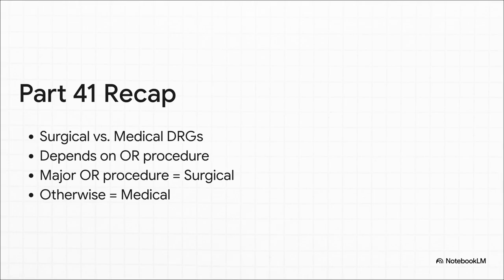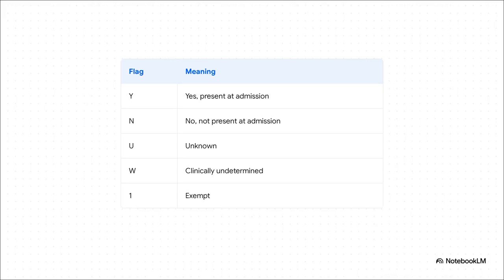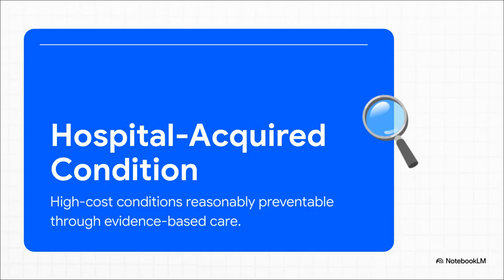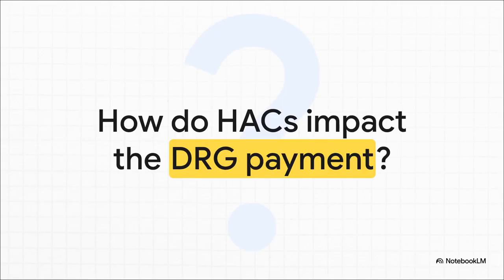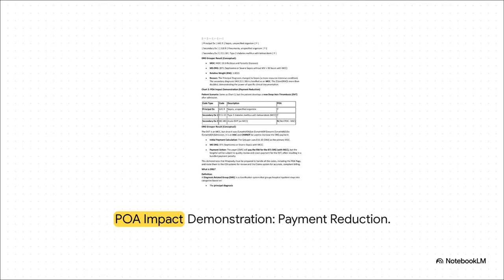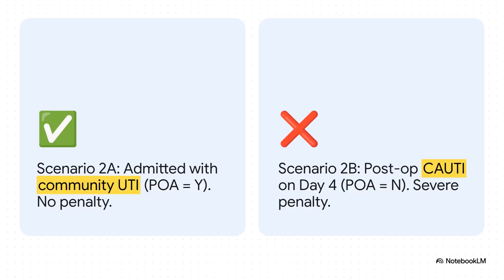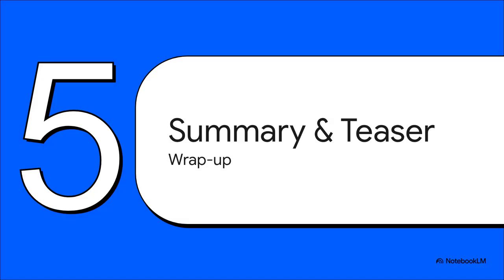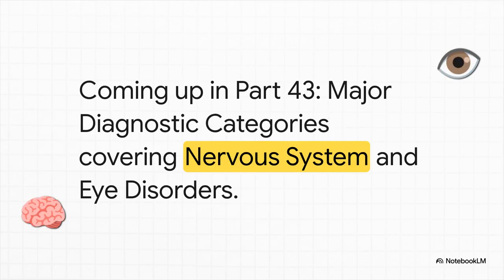Medical Coding IPDRG Training PART 42 Present on Admission Indicators Hospital-Acquired Conditions